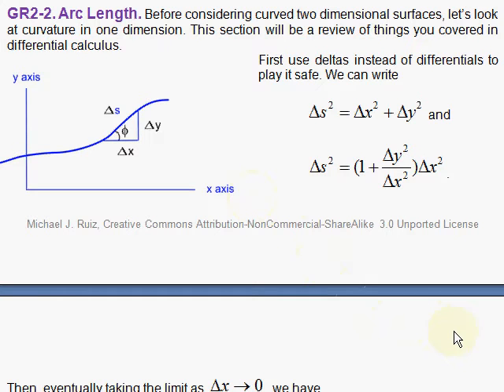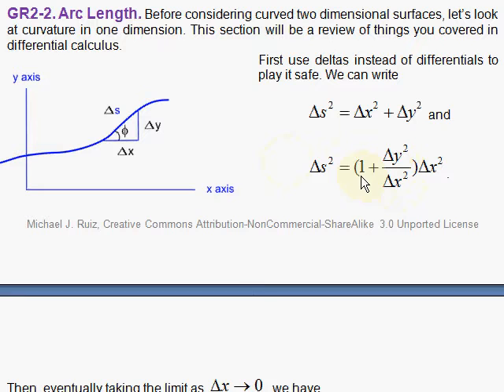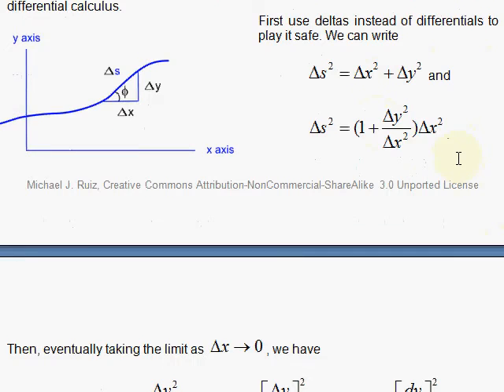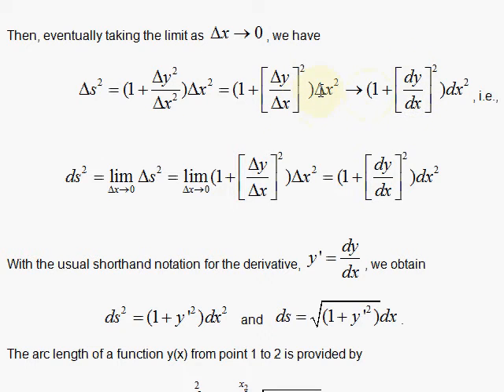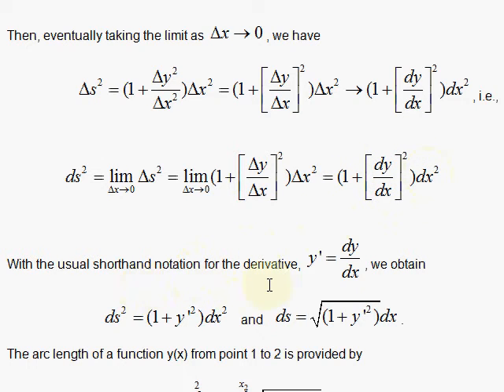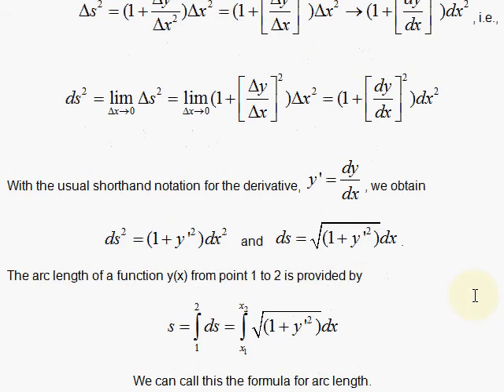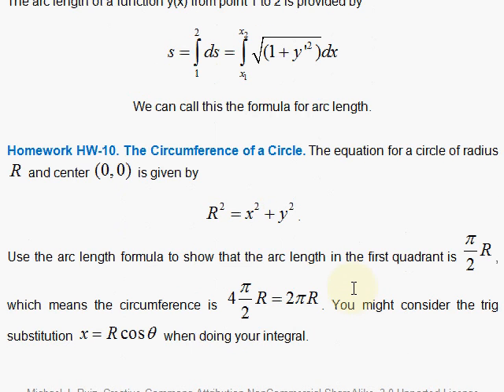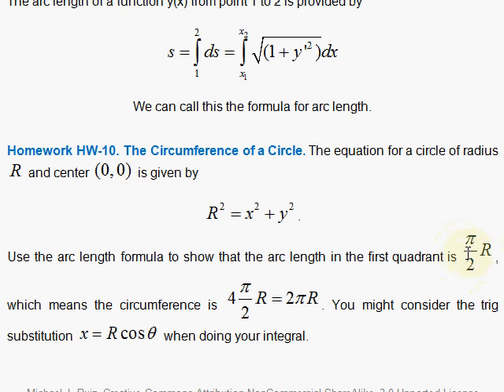GR2-2. Arc Length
We review the concept of arc length from Calculus I.